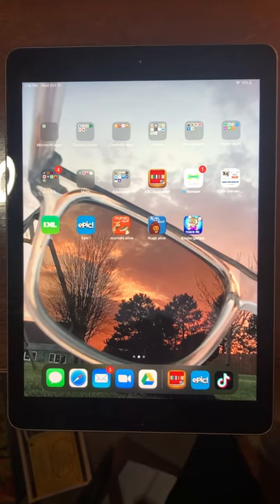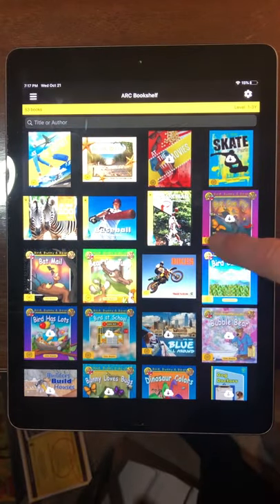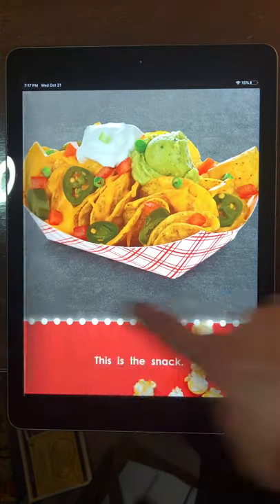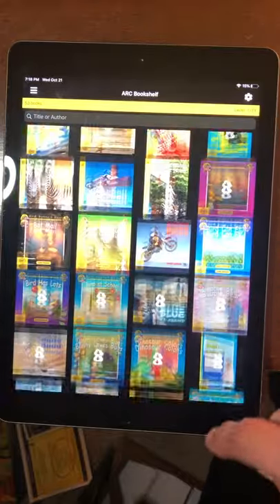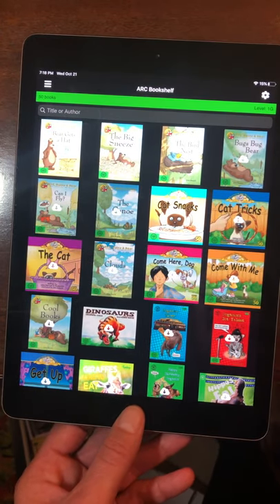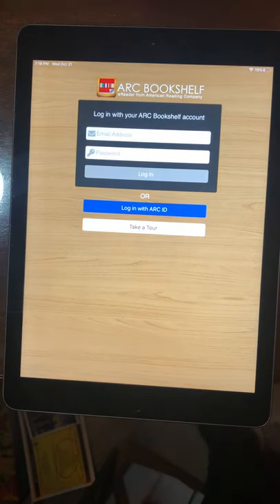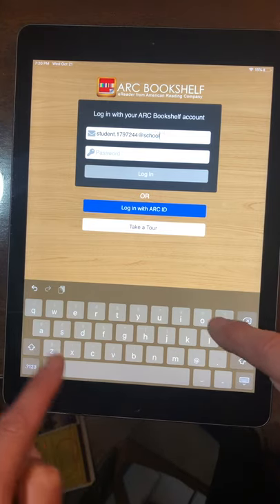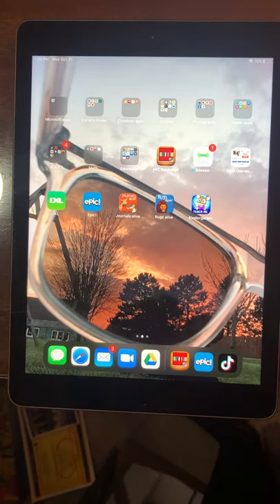Arc Bookshelf Tutorial